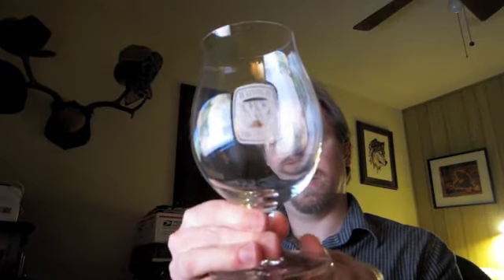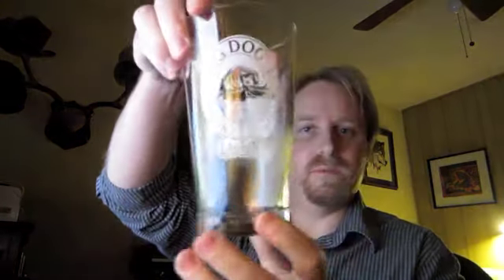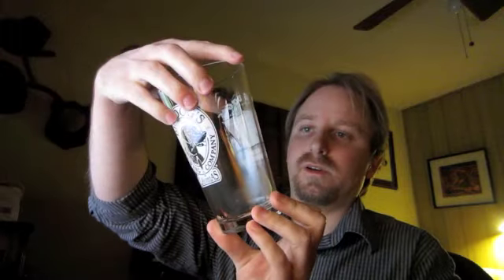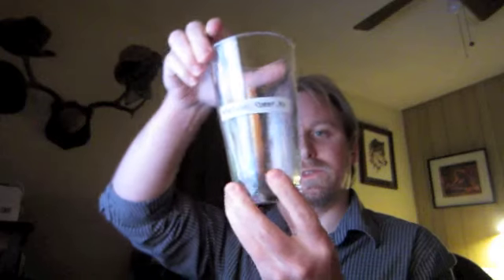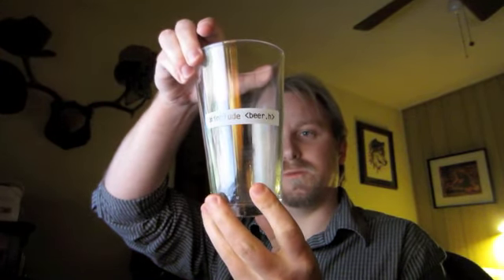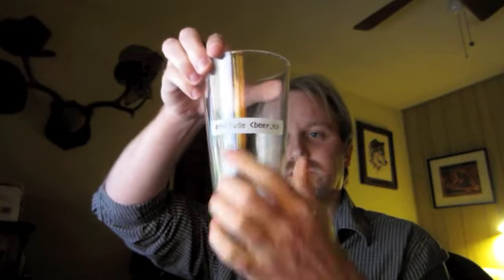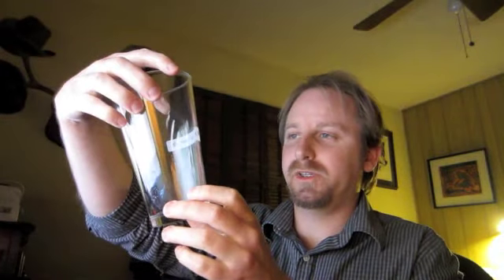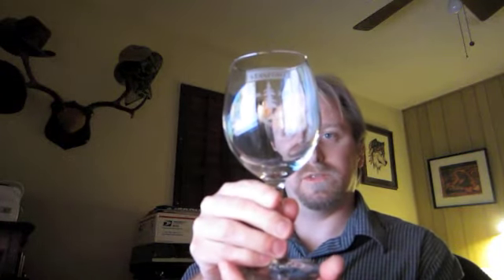Homebrew Wednesday #12 - Glassware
Response to CraigTube's glassware video last week, as well as a mini-rant for rxheaven13b and some encouragement for Dorf68.  Cheers!